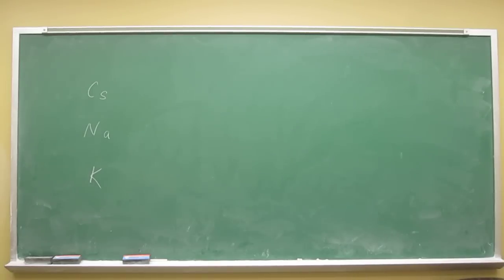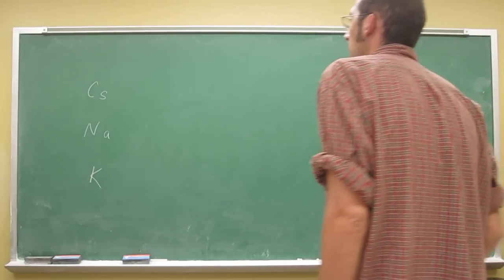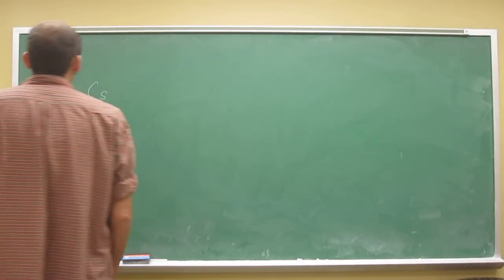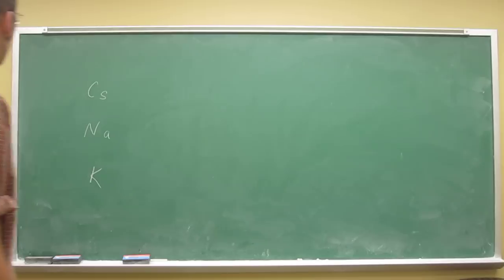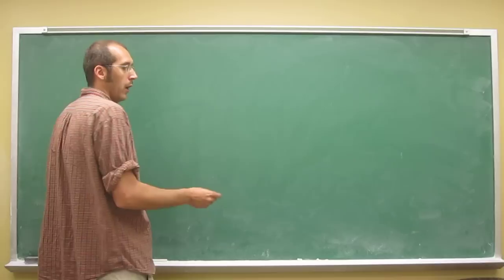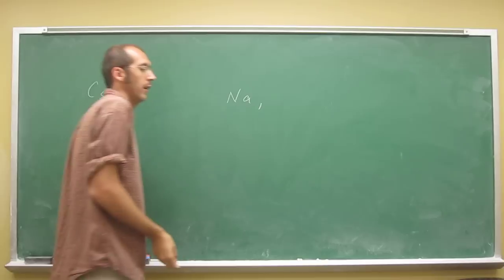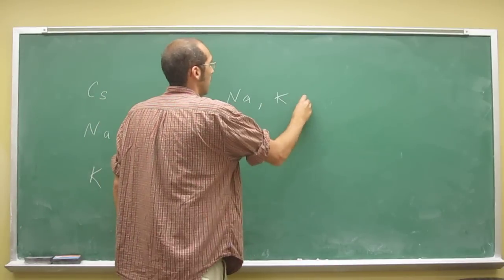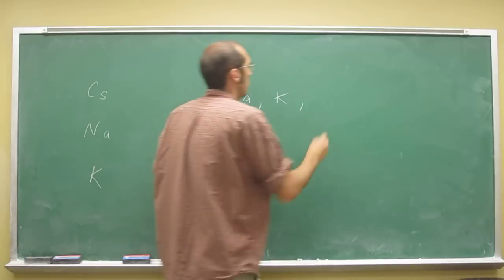Order atoms by increasing size 018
Place the following in increasing order by atomic size.

Cs, Na, K